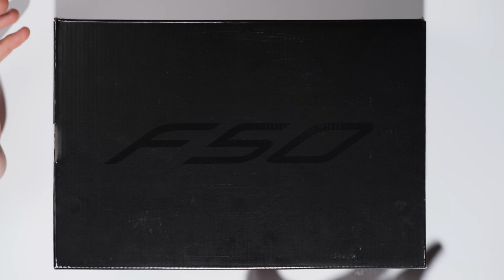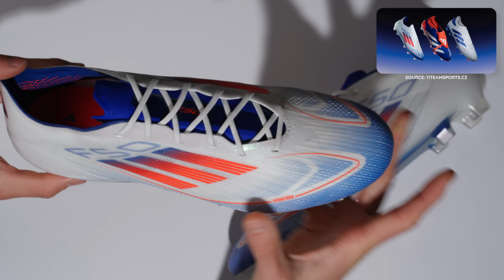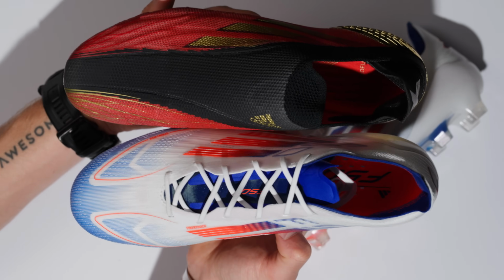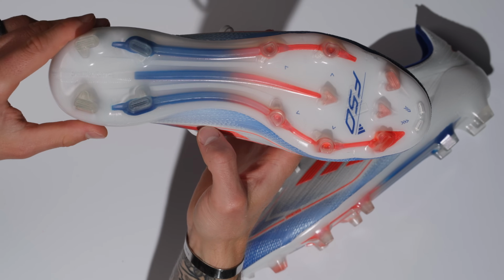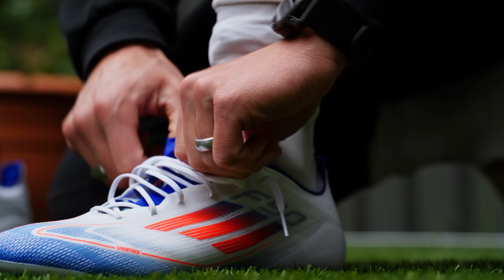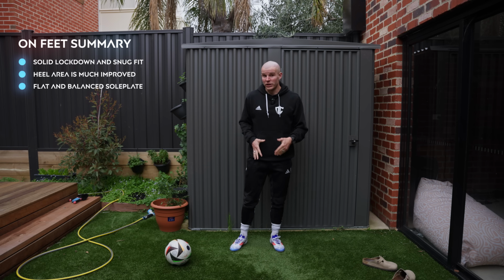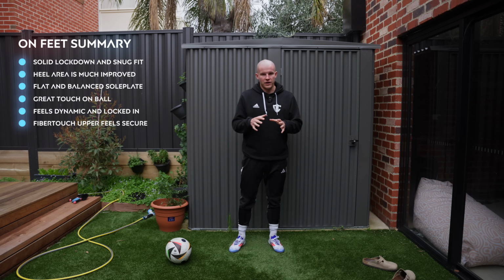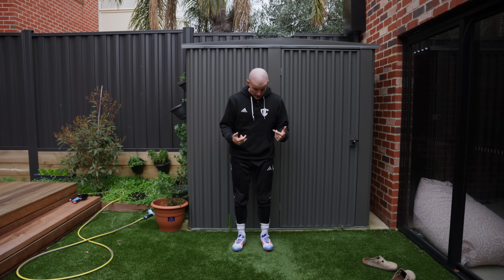An EXCELLENT Speed Boot | Adidas F50 Elite FG Review + On Feet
BE AWESOME.

Boots you've seen in my videos!

Shoe stretcher I use to break in boots!

Adidas Match Balls I Use
Mini cones
Gallon water bottle
Garmin watch
BEST Recovery Boots
Massage Gun
Favorite Running Shoes

To sign up to my FREE weekly newsletter, head to my